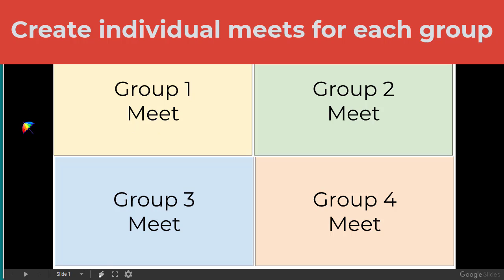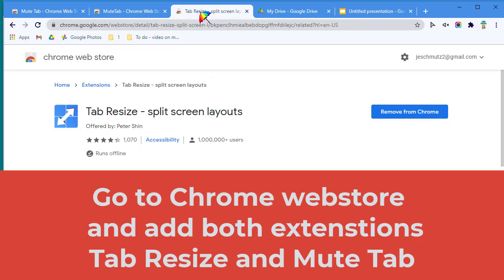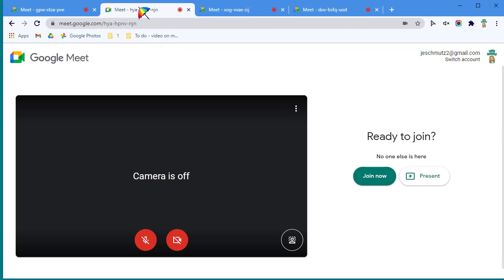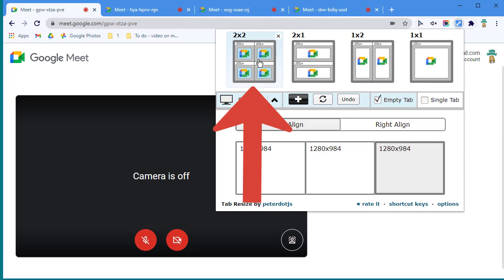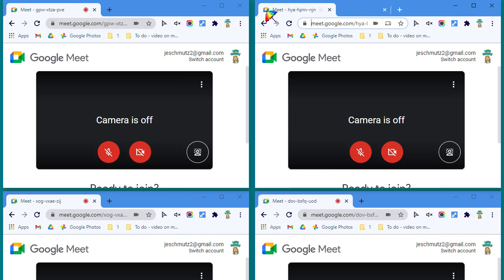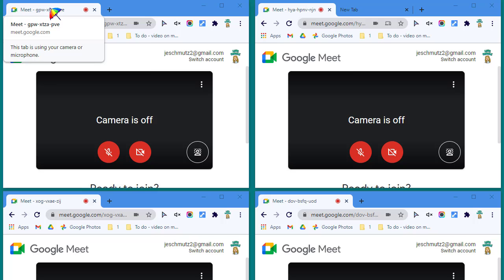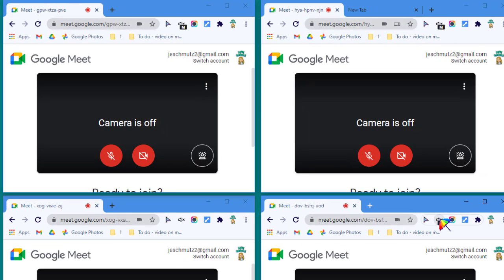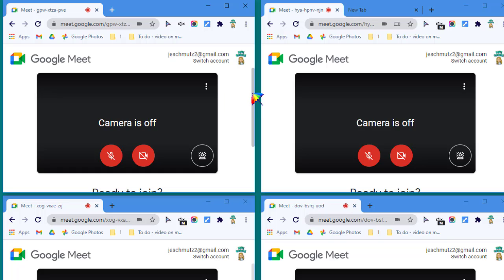Chrome Extension - Tab Resize and Mute Tab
This video tutorial shows you how to use the Chrome Extensions Tab Resize and Mute Tab together in order to host 4 separate Google Meets as breakout rooms.